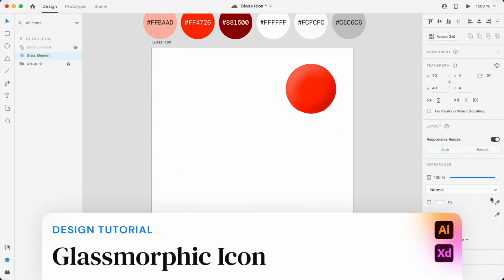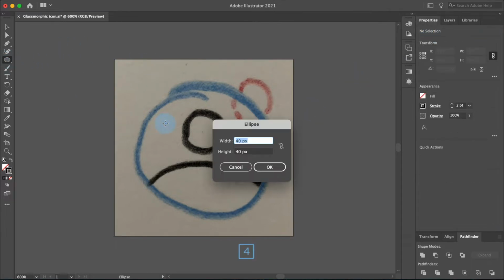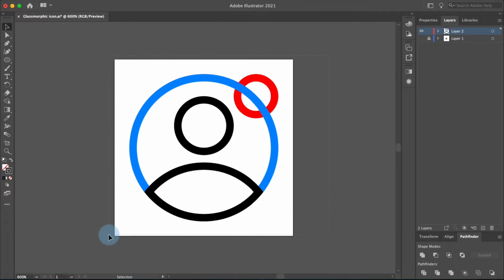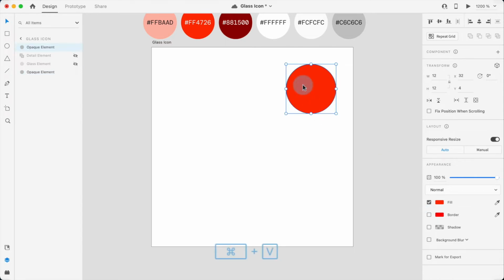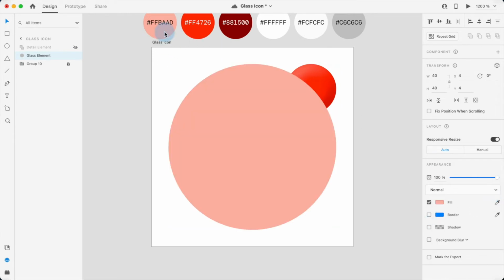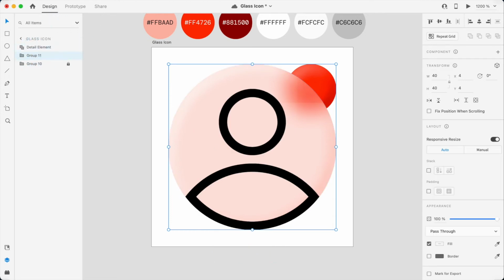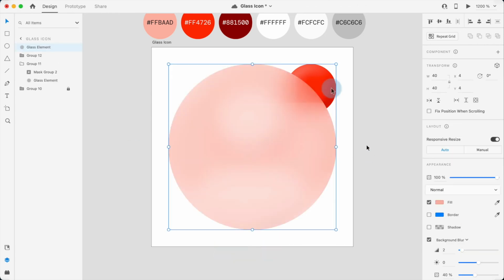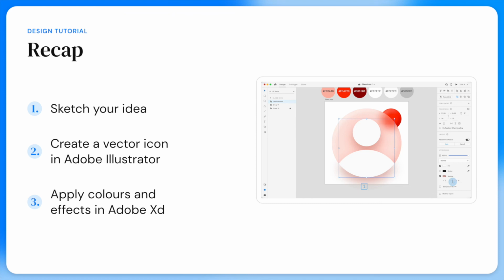Icon Design in Glass Morphism (Adobe Illustrator + Xd)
In this icon design tutorial video I'm teaching you my technique on how to create the glassmorphic icons in Adobe Illustrator and Adobe Xd.

Glasmorphism is one of the biggest UI design trends of 2021. In my previous video I showed you my process how I develop the design technique for creating the glassmorphic icon set and in this video I'm teaching you this technique.

Contents of this video:
00:00 - Intro
00:15 - Sketching
01:10 - Creating the icons in Adobe Illustrator
02:50 - Styling the icons in Adobe Xd
09:00 - Recap
09:48 - Outro

Tools used for creating this video:
Adobe Illustrator - icon design
Adobe xD - styling the icons
Wondershare DemoCreator - screen recording
iMovie - editing

Thank you very much for watching this video! Leave a comment down below if you have any questions, give it a like if you liked this video and subscribe if you want to see more videos like this one.